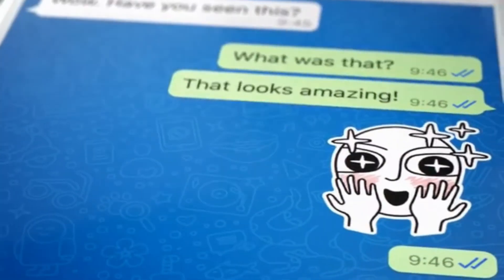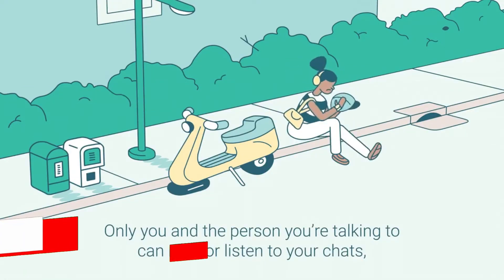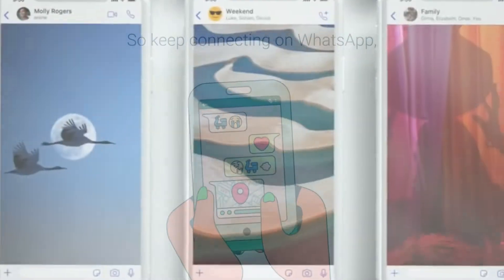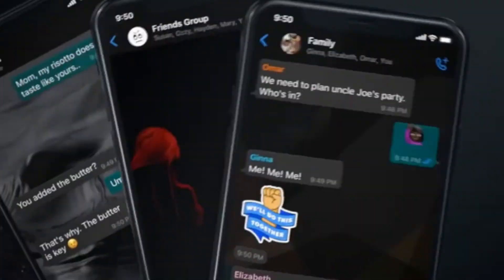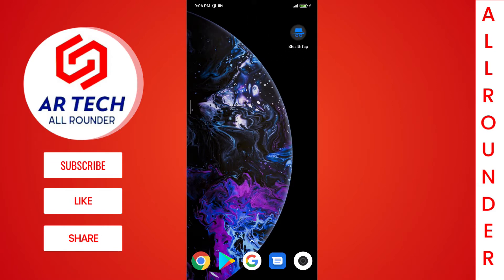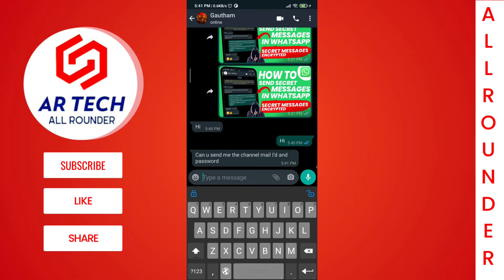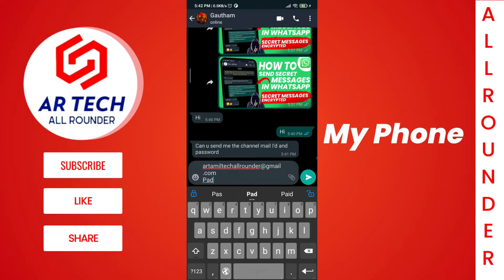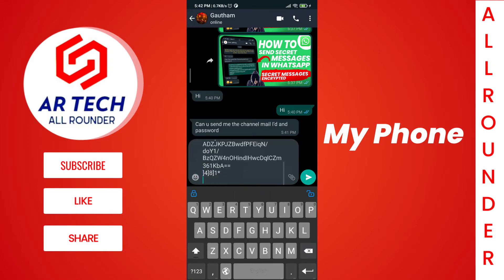How To Send Secret Messages In WhatsApp | Encrypted Messages | WhatsApp Trick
Today we will be showing a very useful trick in WhatsApp, that is How To Send Secret Messages In WhatsApp or Encrypt Messages in WhatsApp. Hope Its Useful

FOLLOW ALL THE STEPS SO THAT YOU WONT FACE ANY ISSUE!!

00:00 INTRO
00:40 App Details
00:50 How To Use Stealth Tap
01:30 Testing The App
01:50 Encrypt Message
02:20 Decrypt Message
02:42 Other WhatsApp Videos
02:56 Outro

[Make Sure You Scroll Down To Get The App Link]